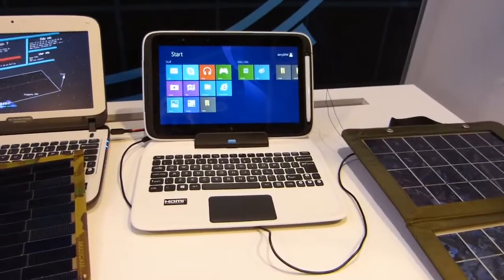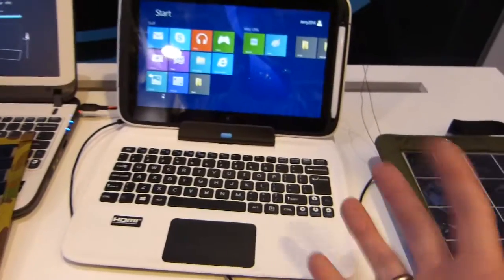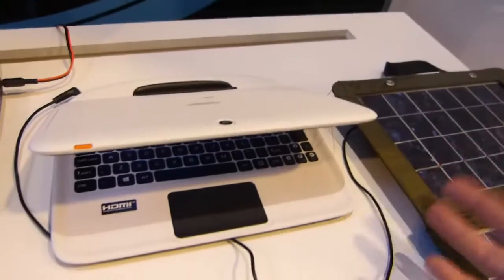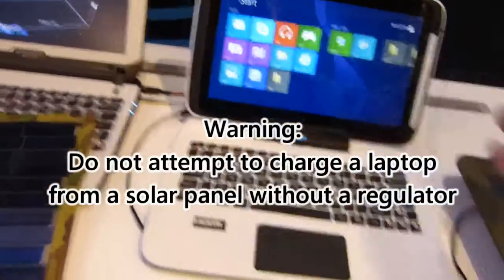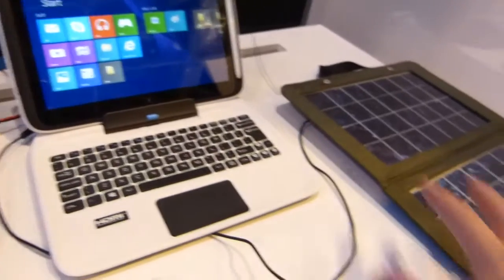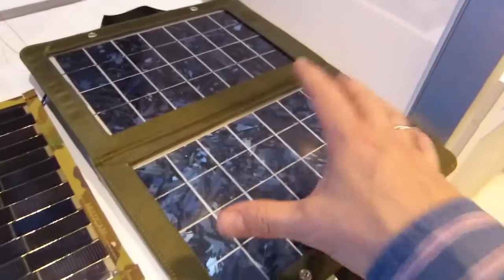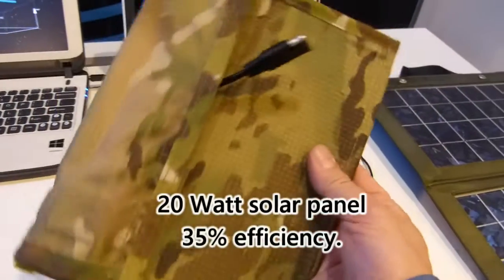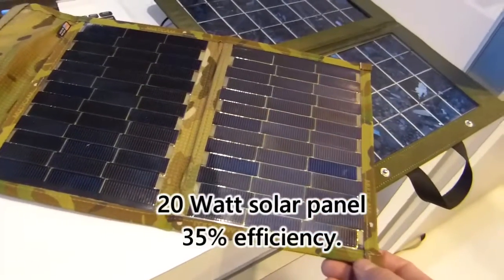Solar PC. This small 35% efficient panel can charge a laptop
for more on solar-powered PCs, laptops and tablets. I had some time to look at a 35% efficient solar panel and Intel's Diamond Creek solar regulator for direct PC charging at IDF2014
35% efficiency on a mobile solar panel and direct PC charging is a big step forward.